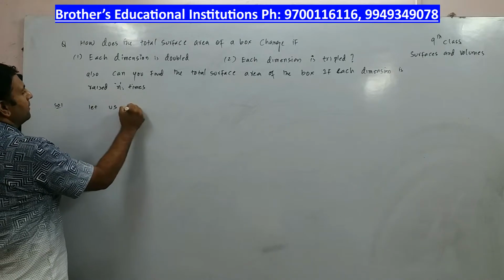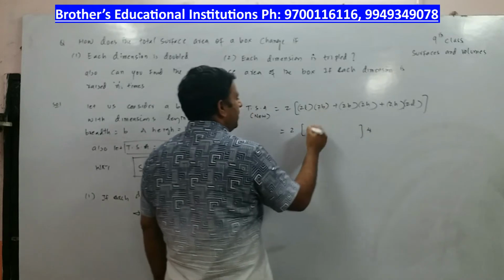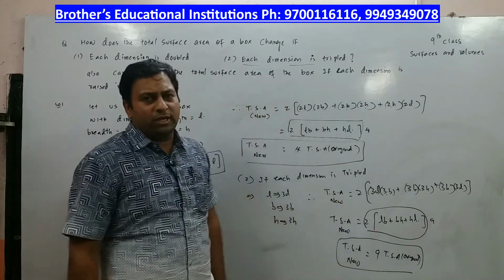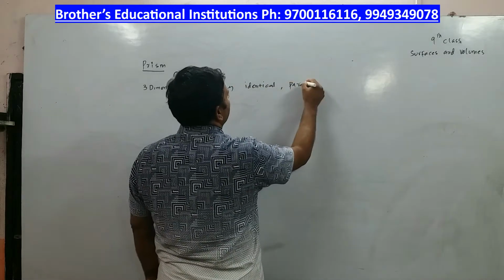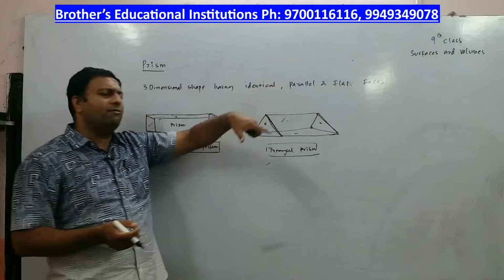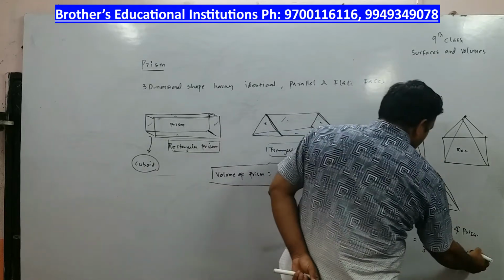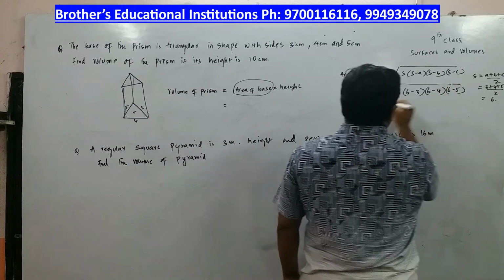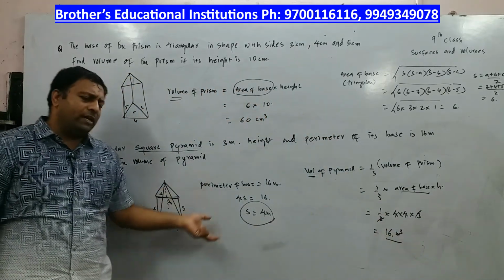2 Surface Areas and Volumes (9th Class Maths)